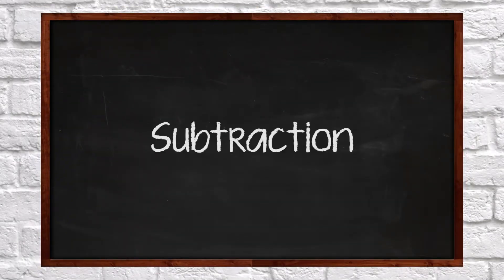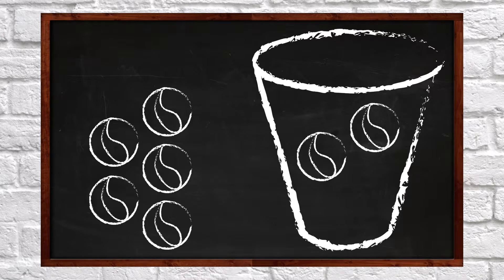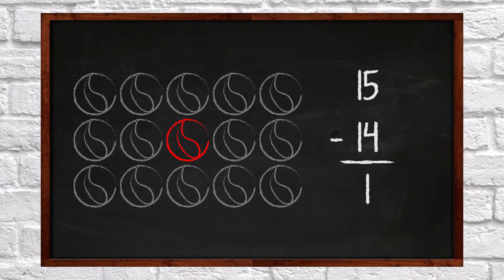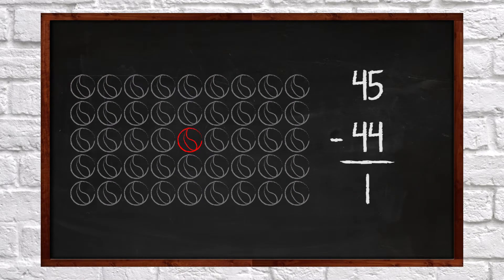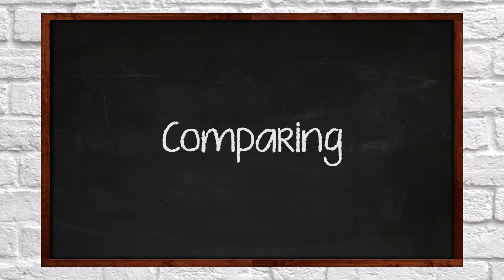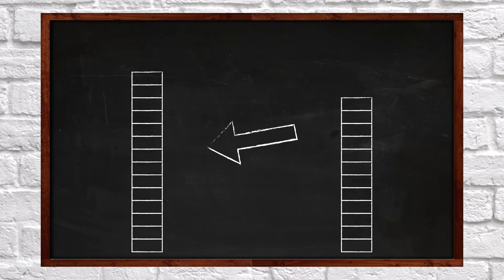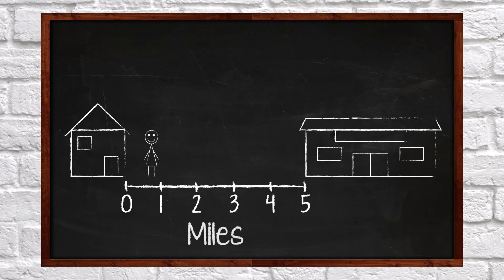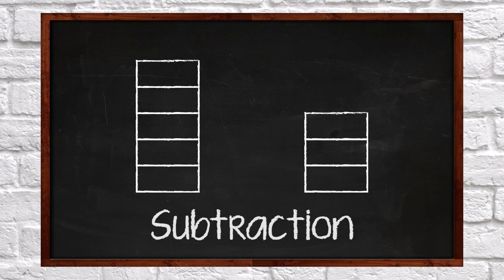What is Subtraction?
A simple, clear, visual explanation of what subtraction is